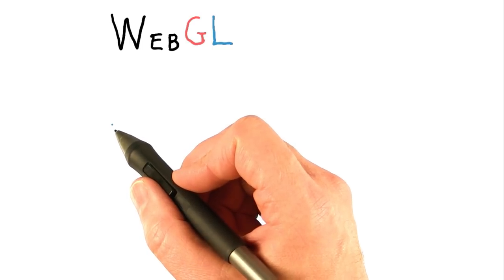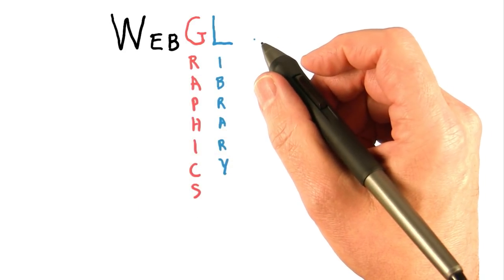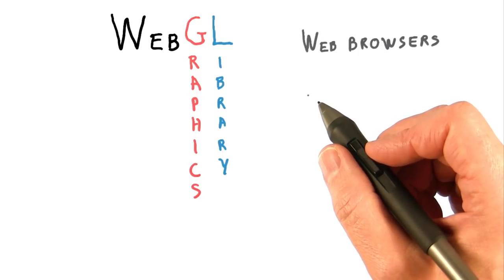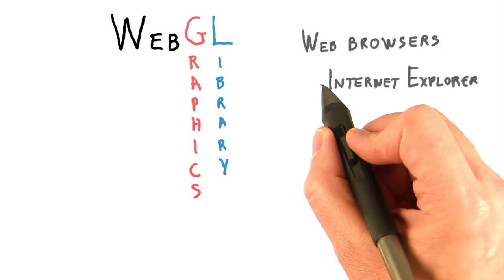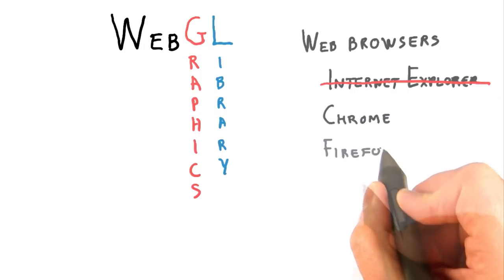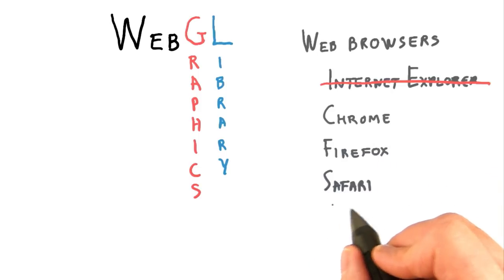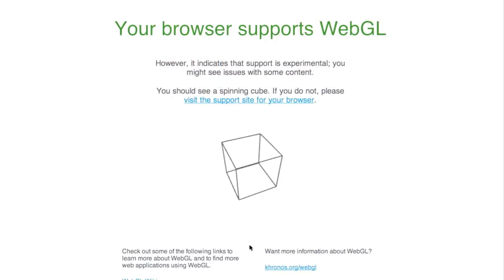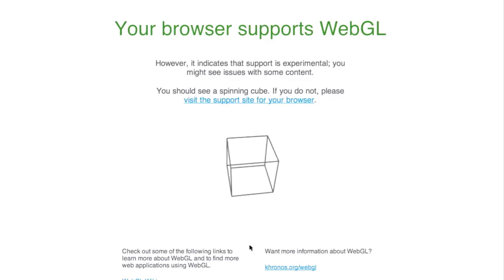WebGL Setup - Interactive 3D Graphics